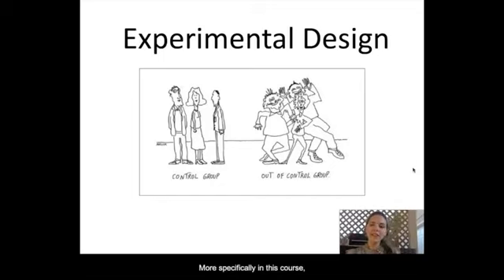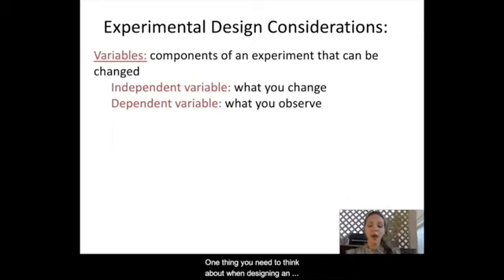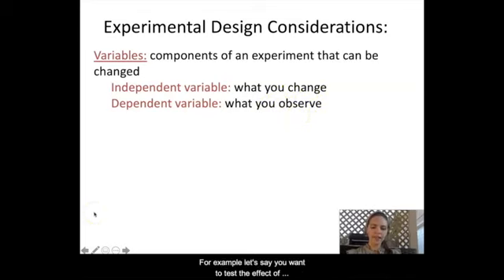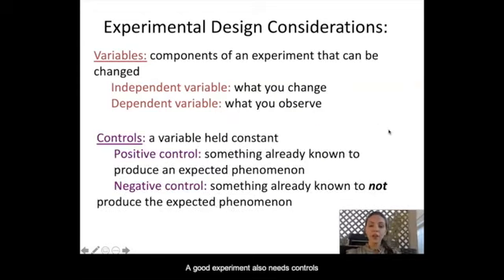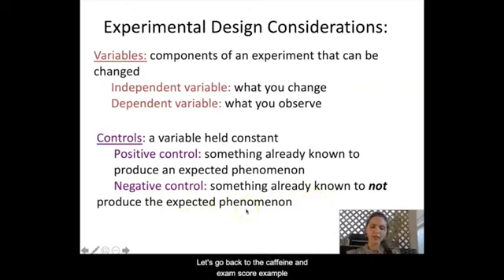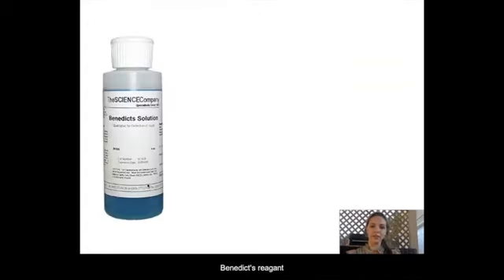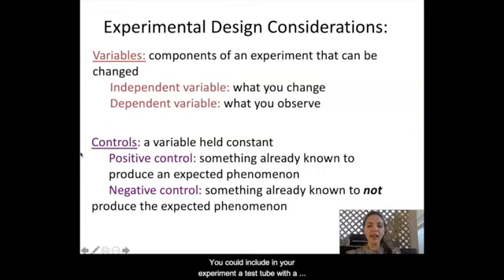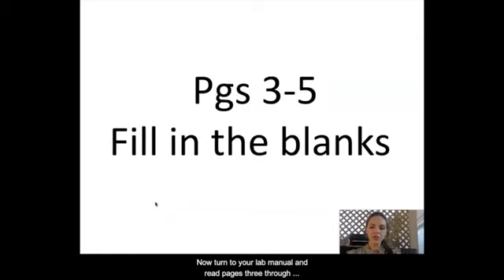Experimental Design Part 1